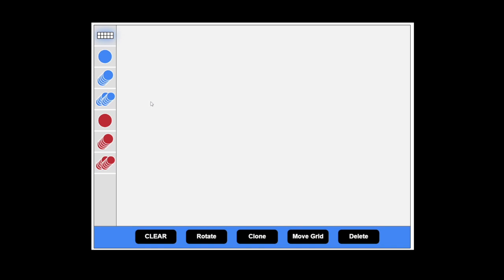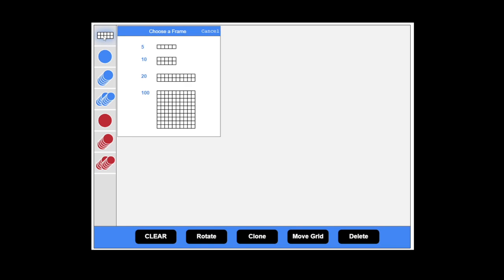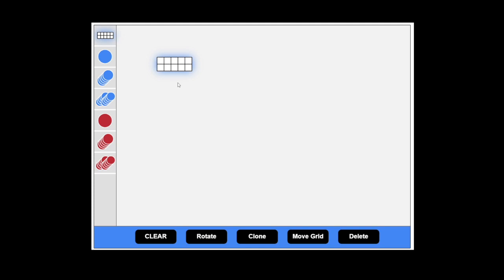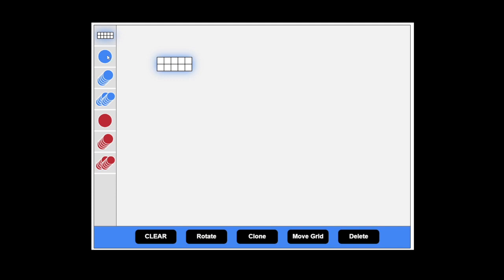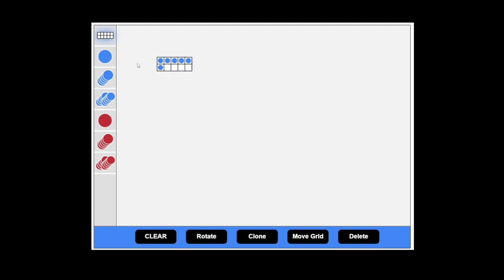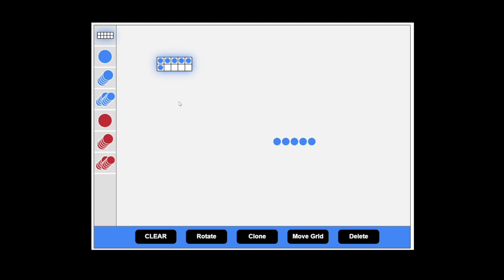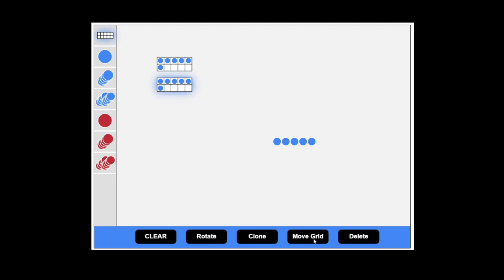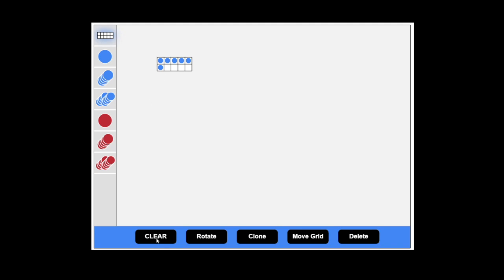Ten Frame Web Application Tutorial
This is a tutorial for how to use the Ten Frame application web tutorial

This project was designed for CSC-240 Honors and was developed entirely with the JavaScript CreateJS library.